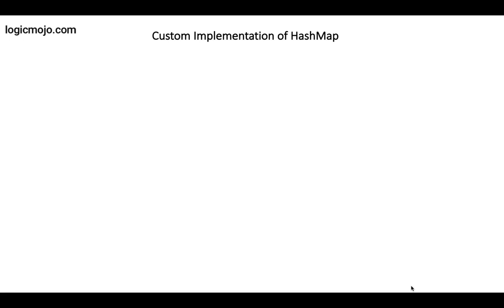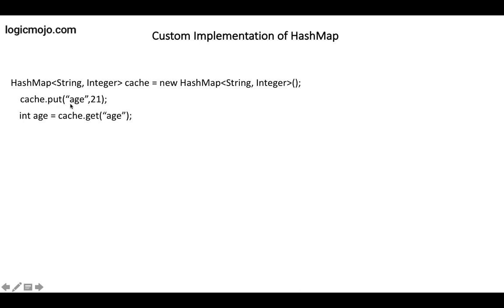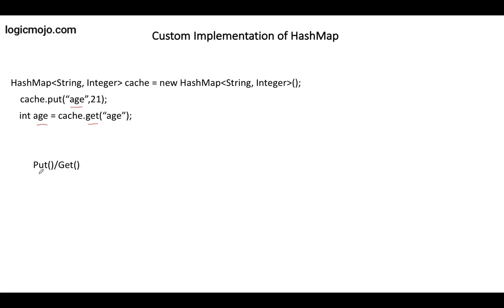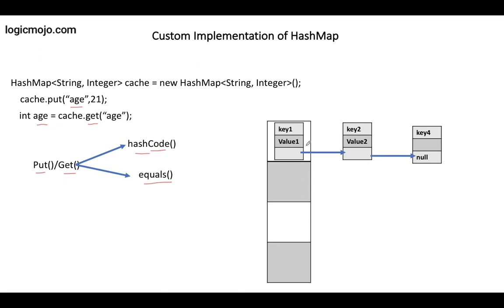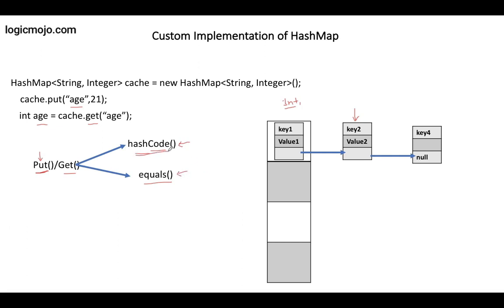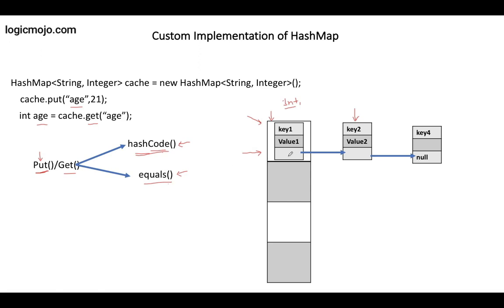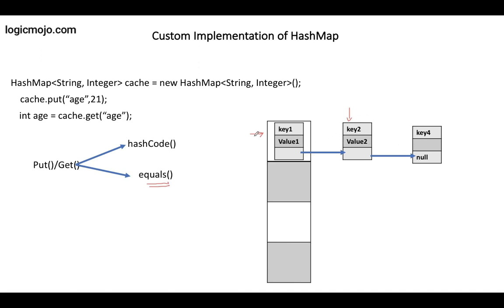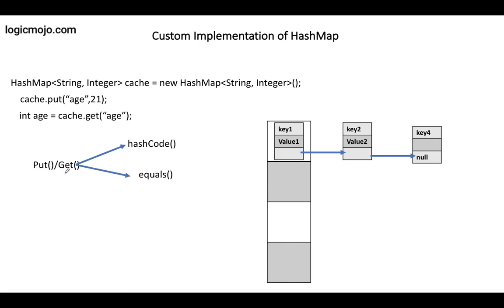Coding Interview Question| How Map works | Quick overview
Understand the complete internal implementation of Hashmap with example

It improves the coding skills of the candidates and enhances their algorithms skills.
This offers a Data structure, algorithm & System Design Course For Cracking coding and System Design Interviews for  Faang Companies. Each topic explains from a very basic to an advanced level by using multiple examples.

More focus is on Tricks, Techniques, and implementation than theory.

Course Includes:
* 250+ Lectures By Industry Experts Trainers
* Lifetime Subscription For All Lectures
* Analyze code for easy understanding
* Weekly coding competition test for Practice
* Editor for practice code in Java & Python language

Key Features Includes:
* Mock Interview Session
* Job Referral Program
* Assignments & Assignments Discussion
* Doubts Clearing Sessions